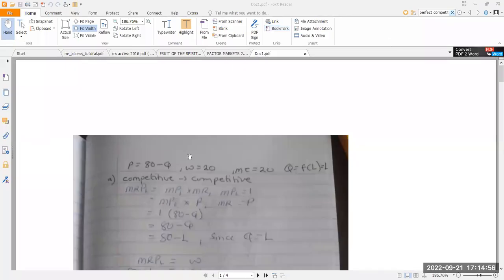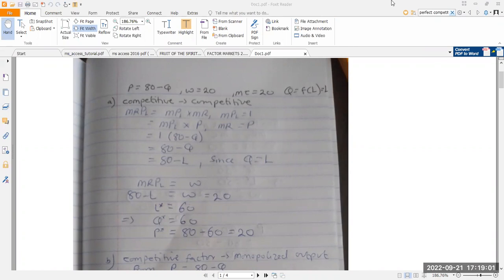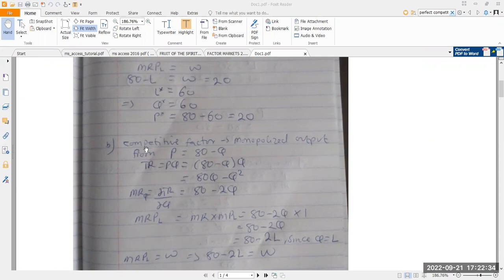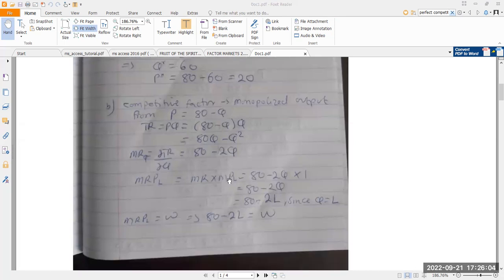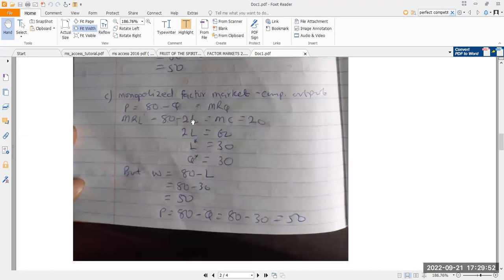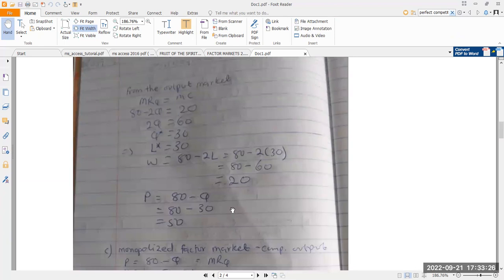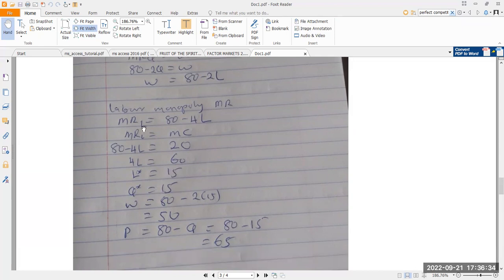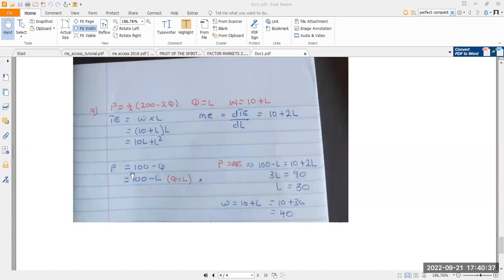factor markets recap